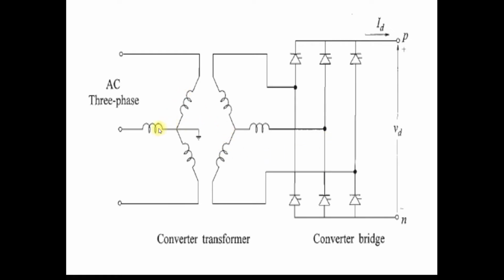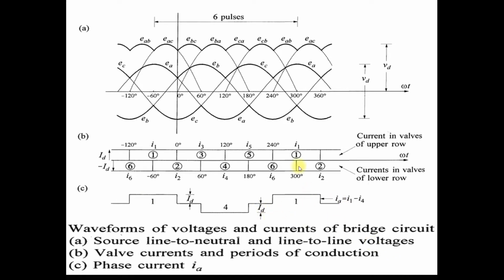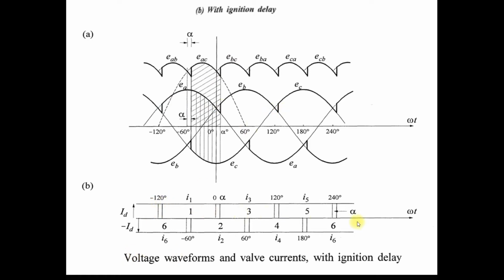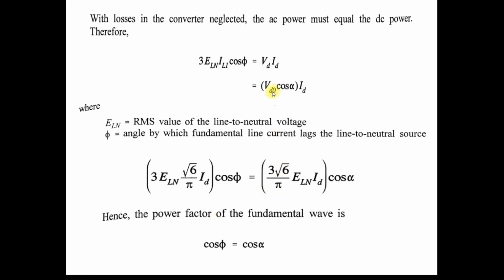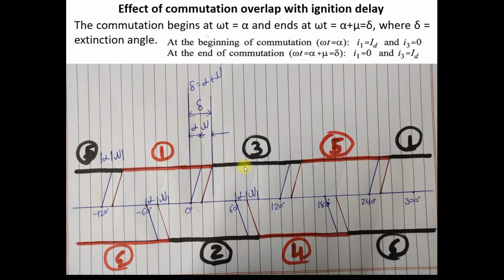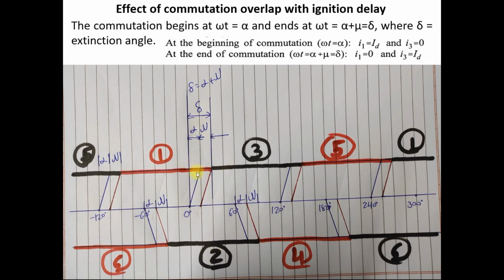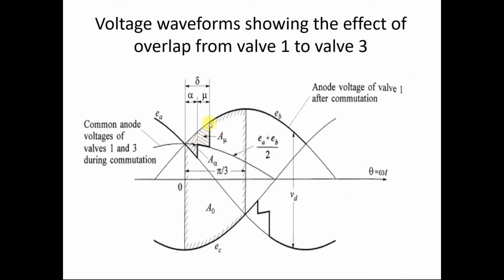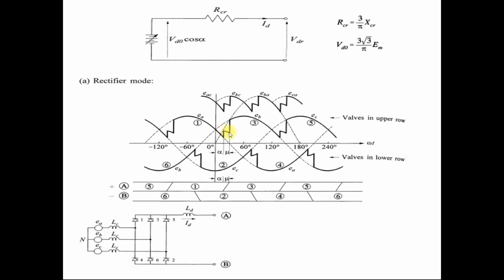Lecture 22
Summarise the lecture-15,16,17,18,19,20,21